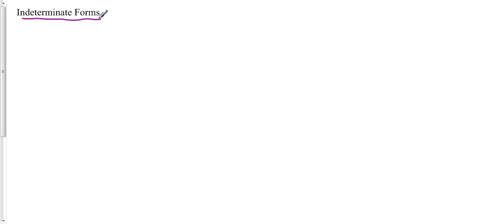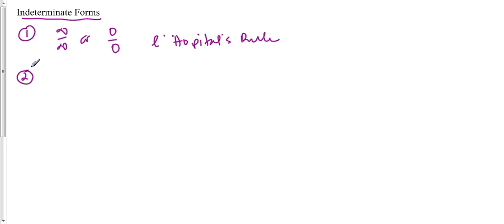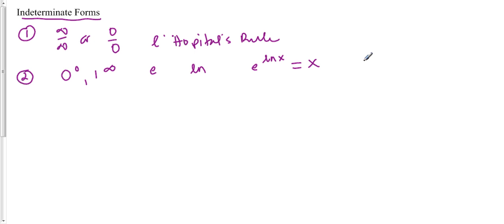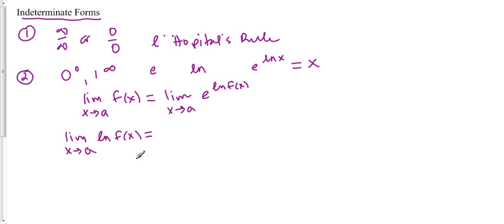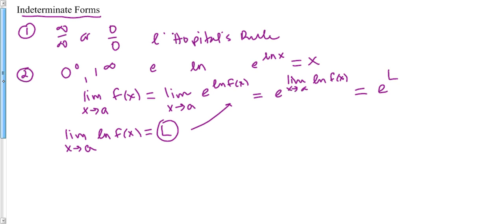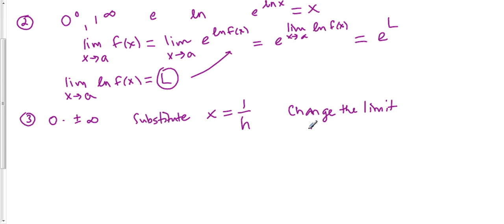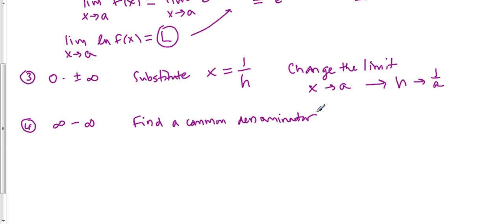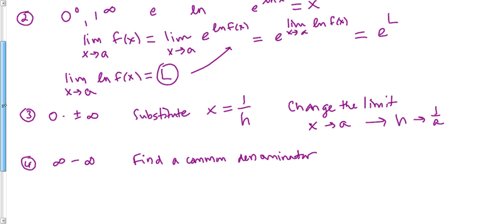9-AP Caclulus, Chapter 9, Section 2, Indeterminate Forms